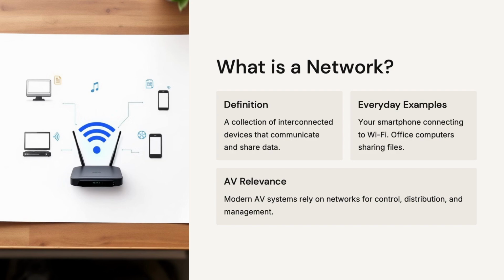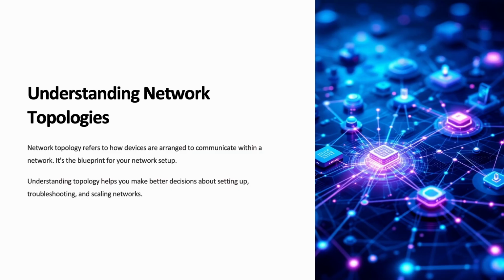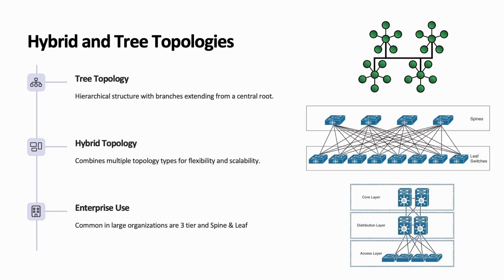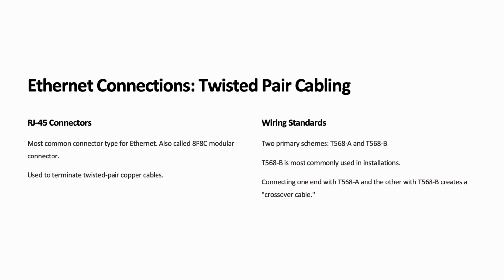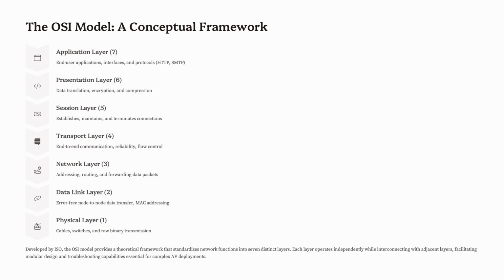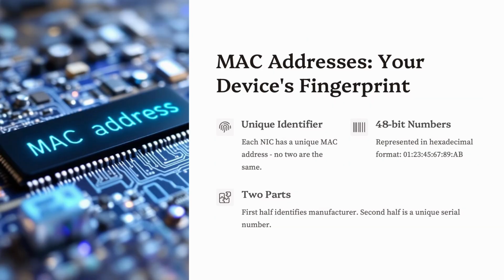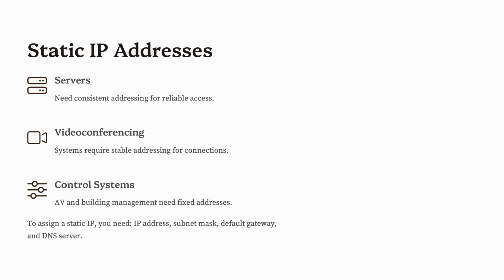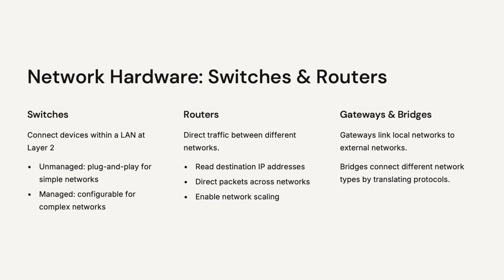AVIXA CTS // Networks // Certified Technology Specialist Course Taster